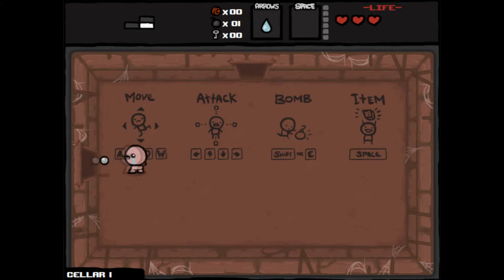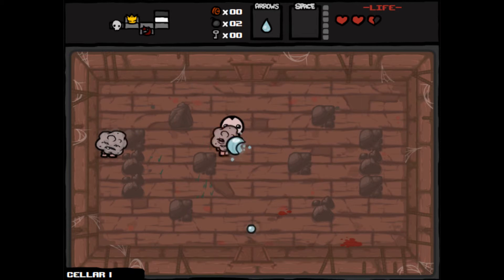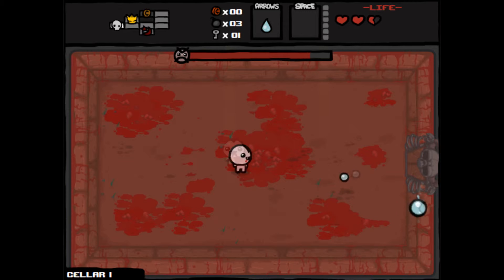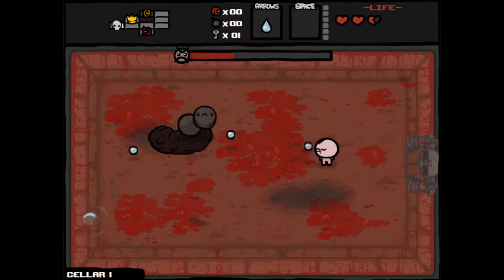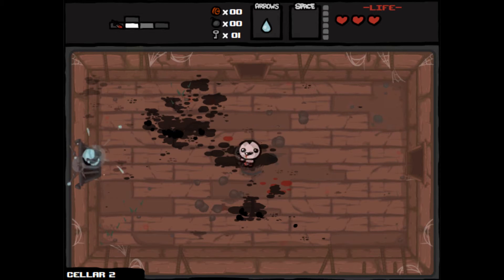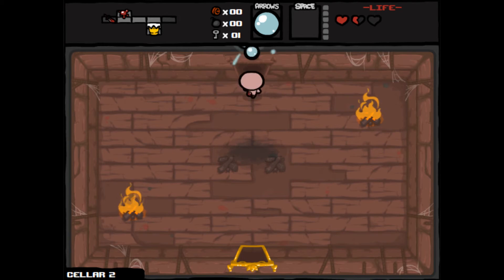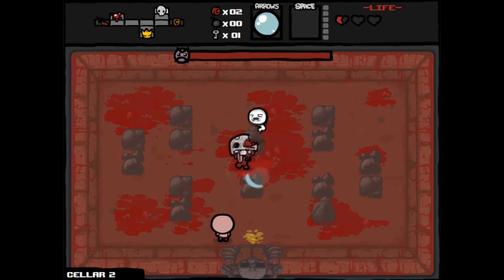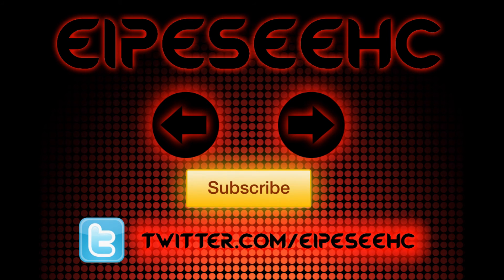The Binding Of Issac (Ep .1) FAILURE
Please show your support with a like or a comment saying how i could improve :)